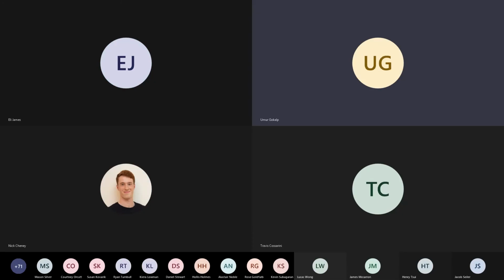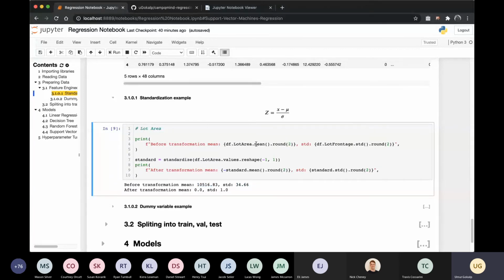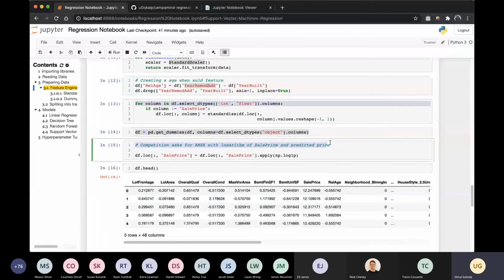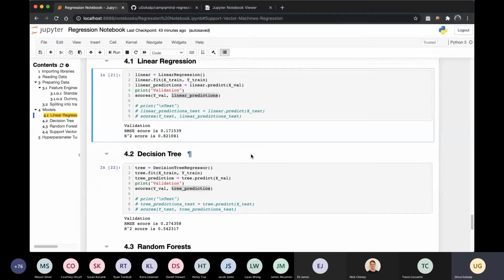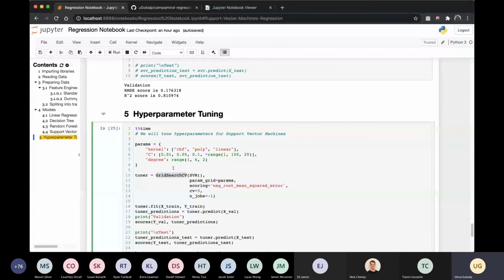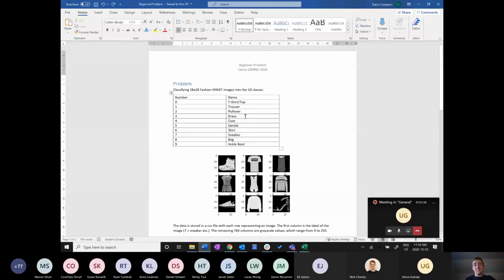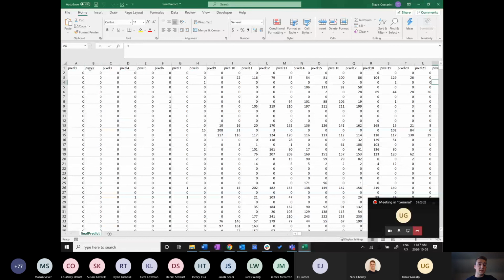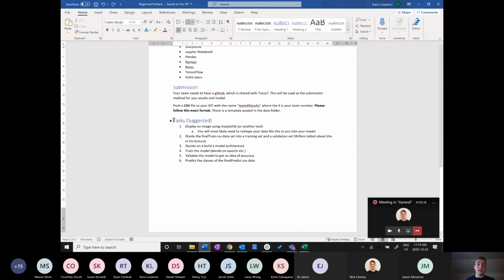Regression Tutorial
Walk through a Jupyter Notebook which explains the entire pipeline of training a regression model (participants can code along with them). Read in a csv, feature extraction/selection, prepare the data (split into train, validation and test sets),train multiple types of regression models (linear regression, polynomial regression, decision trees, SVRs) and evaluate each on the validation set, choose one model to do hyperparameter tuning, evaluate on test set for final RMSE.